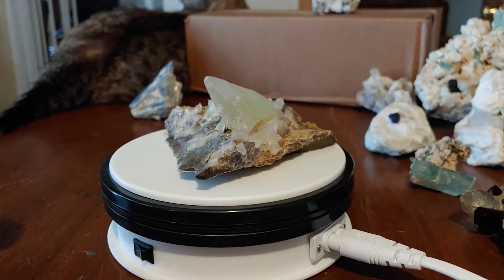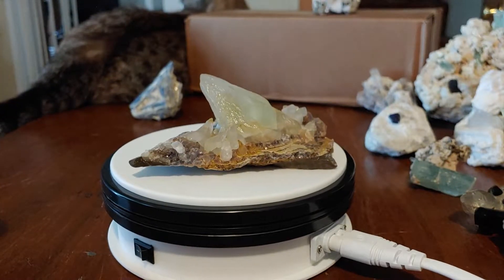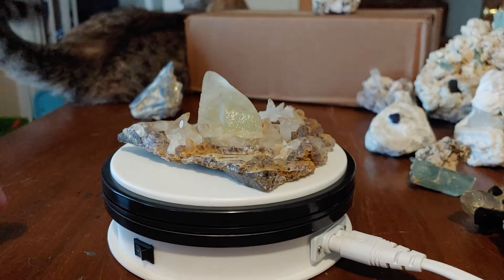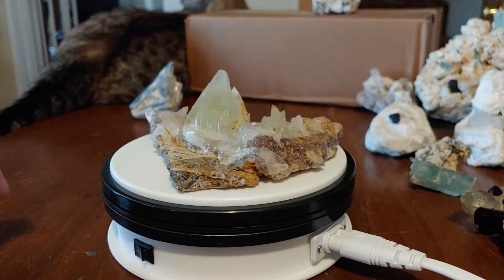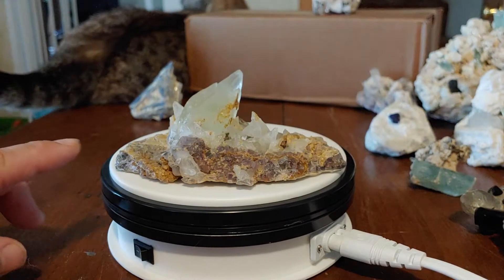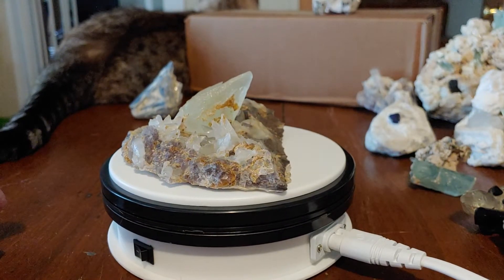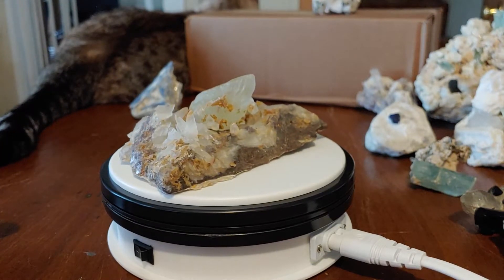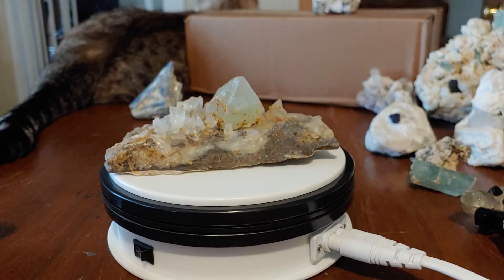Calcite on shale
this beautiful calcite specimen has lots of small calcite and one very big one. It's a nice presenting piece. If you like it please follow the link and you can find a place to pick it up